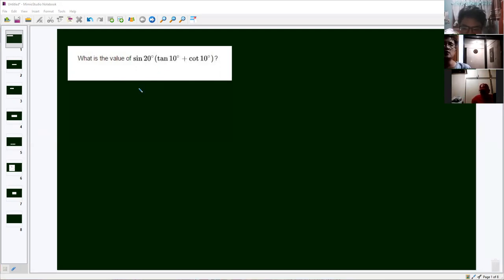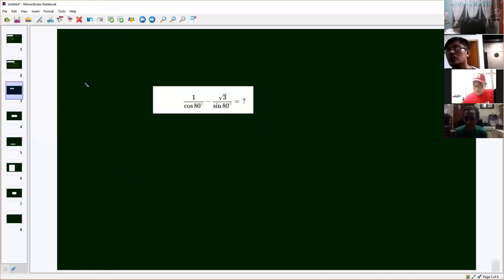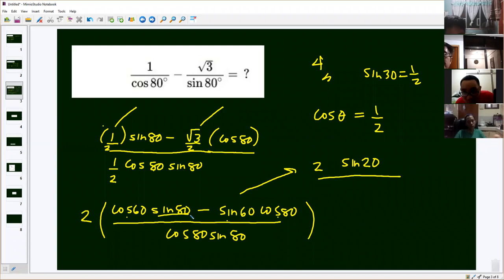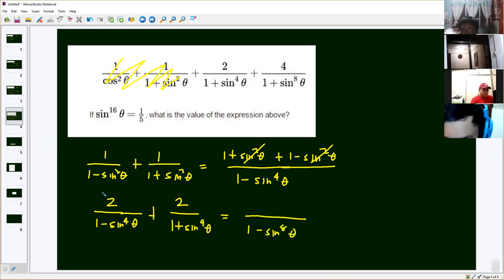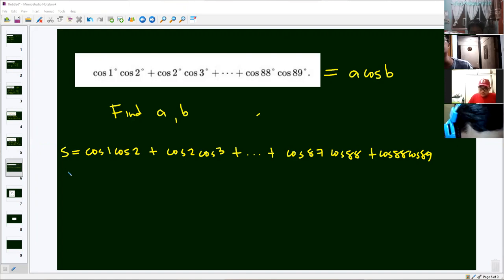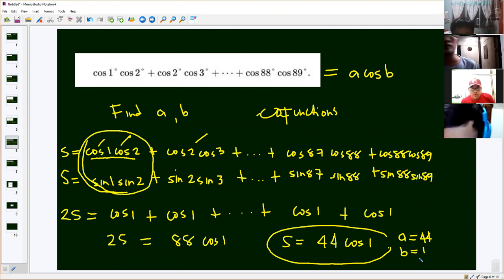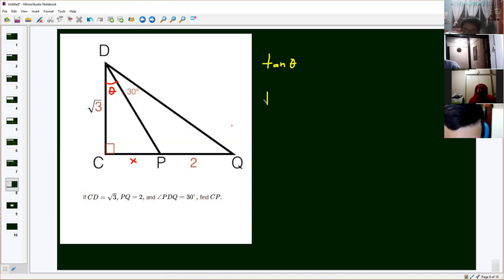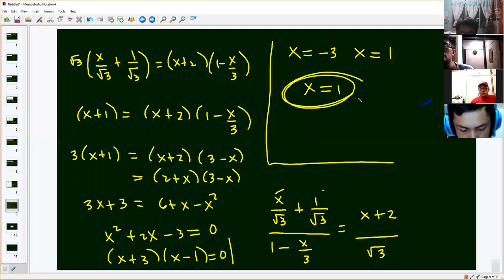Makati Science High School | Tsip Online Learning Session | Trigonometry Part 8 | July 28, 2020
The twentieth online session of Tsip Olops and also the eighth online session discussing trigonometry. Made specifically for those who cannot or did not attend the online session.